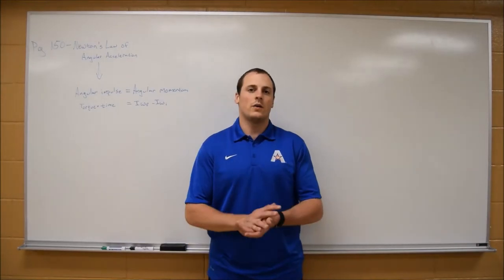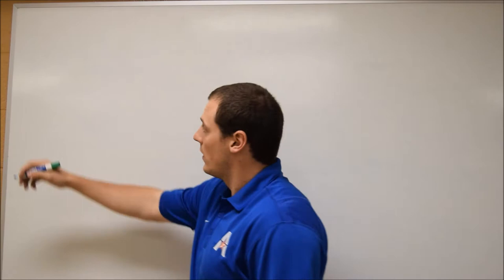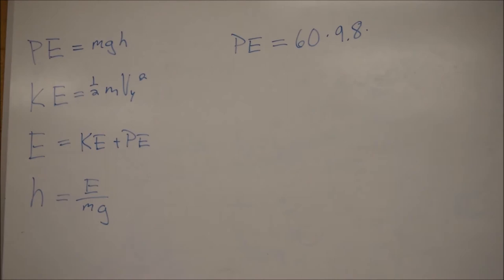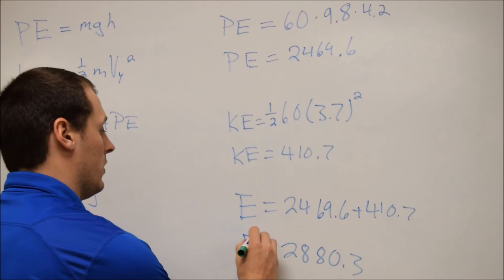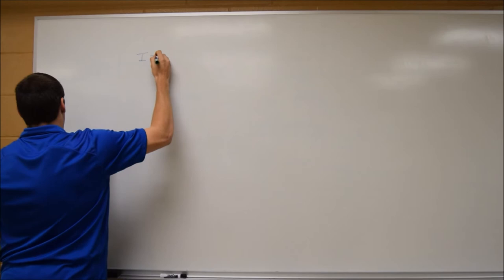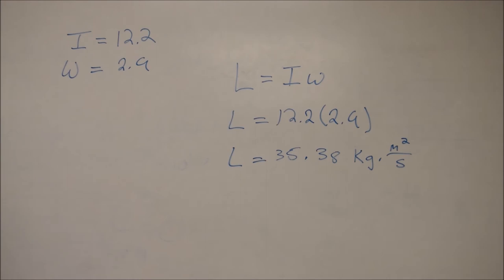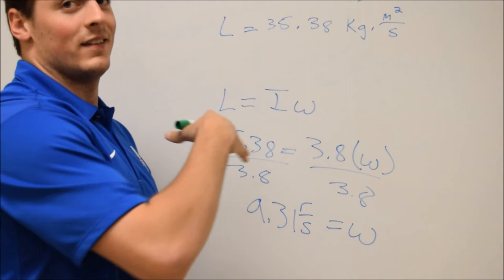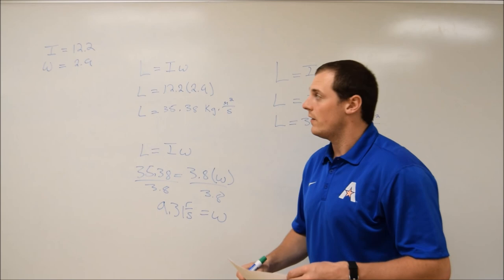UTA KINE 3301 Angular Impulse Lecture